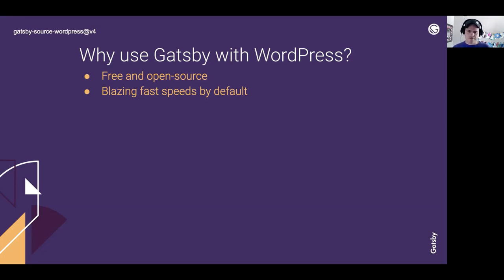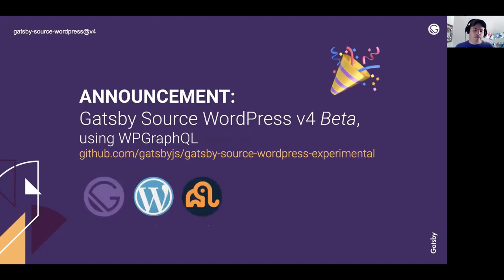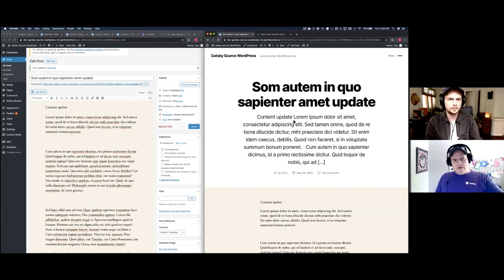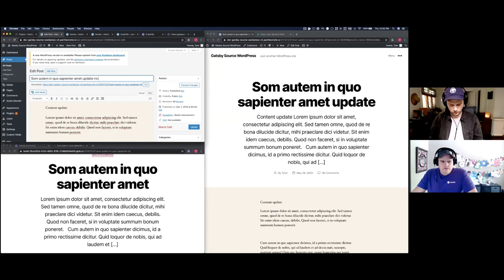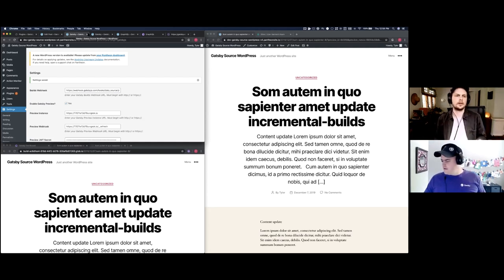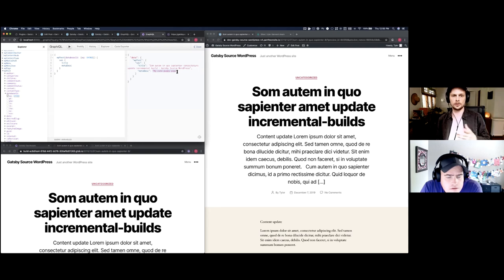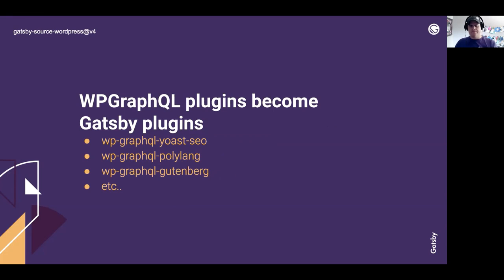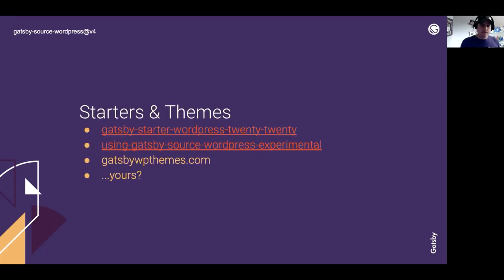Headless WordPress with Gatsby Cloud - BETA demo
Today we are excited to announce that Gatsby’s new source plugin for WordPress has launched in beta!

This new release delivers major improvements to our headless WordPress integration with Gatsby and Gatsby Cloud. With the updates detailed in the demo video, your content editors will be empowered with near-instant publishing and live content previews, thanks to Gatsby Cloud’s Incremental Builds and Gatsby Preview

Now you can adopt Gatsby for your agency or organization’s most ambitious web projects and allow your content editors to maintain a familiar workflow, if they’ve already invested in WordPress!